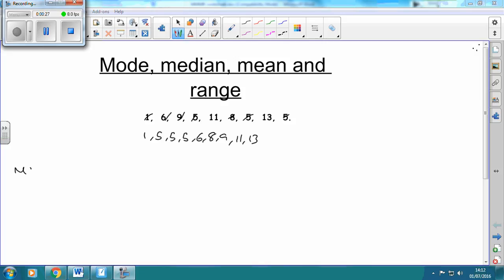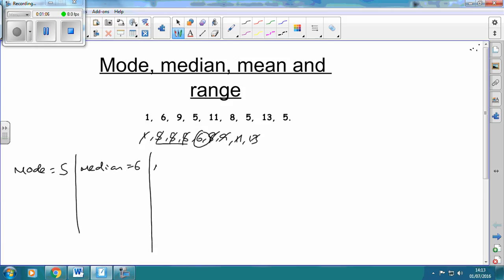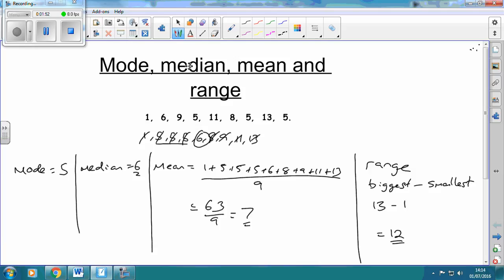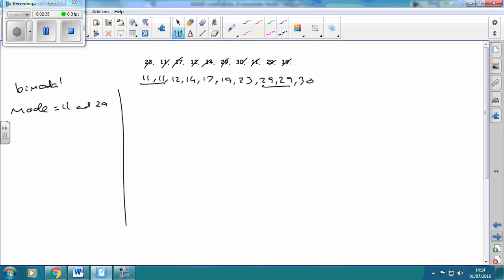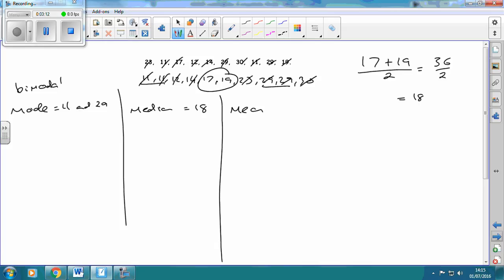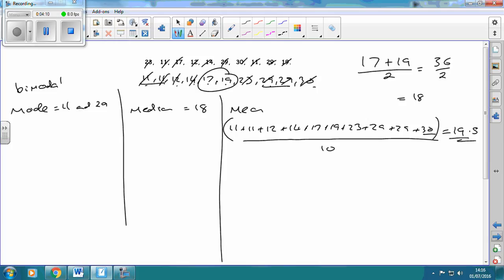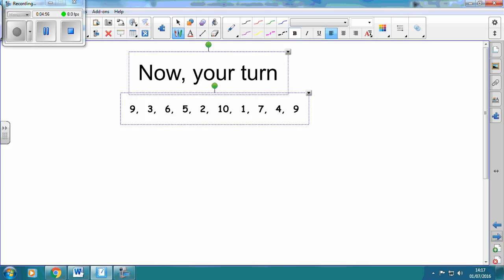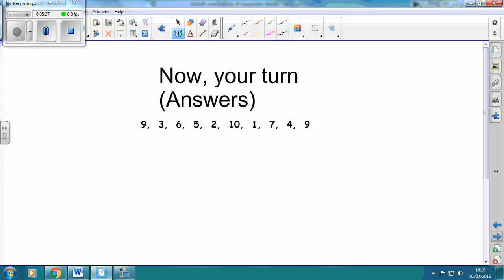RescorlaMaths Parent Support Summer Work 1 Mean, Median, Mode and Range